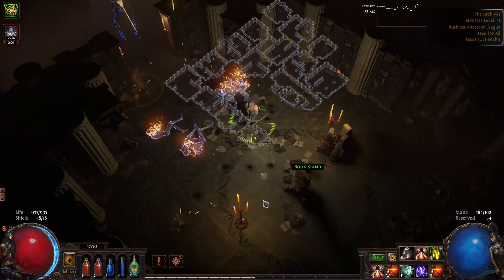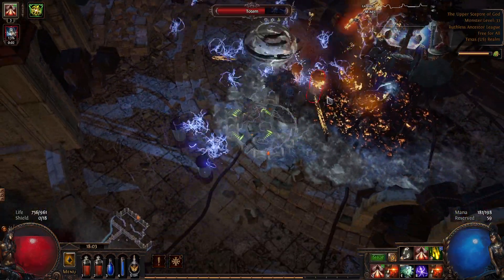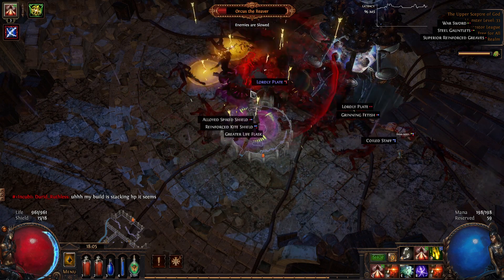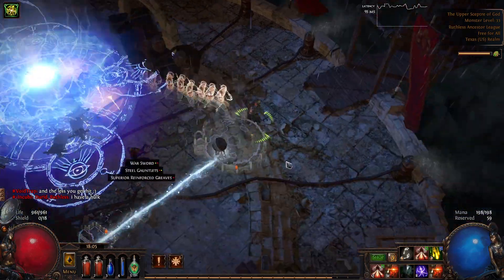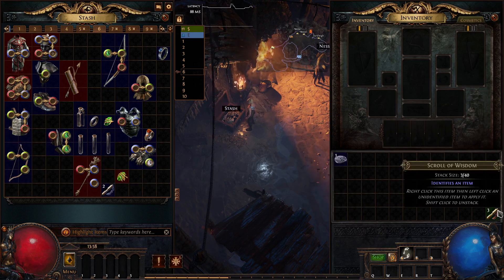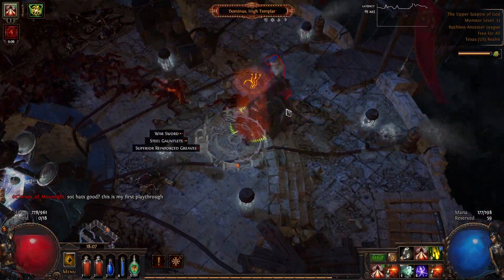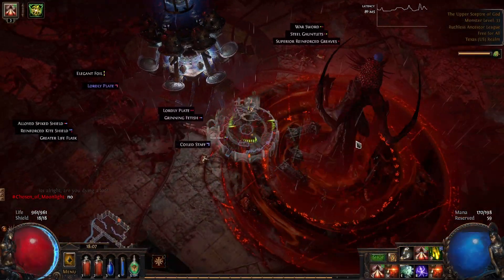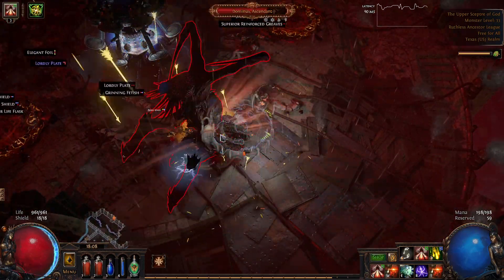PoE 3.22 - How to Acquire Skill Gems and Use Uncarved Gemstones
0:00 Introduction
0:49 Uncarved Gemstones
1:57 Mule/Farm Characters
3:58 ShakCentral
5:04 Auras
5:47 Conclusion